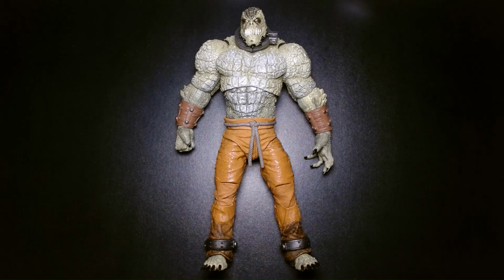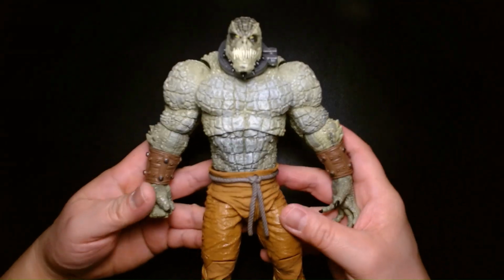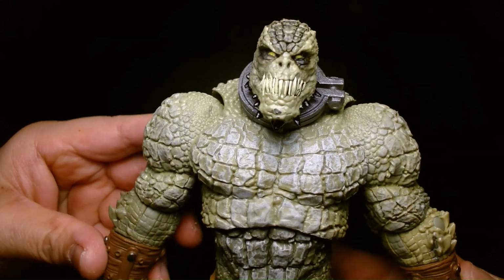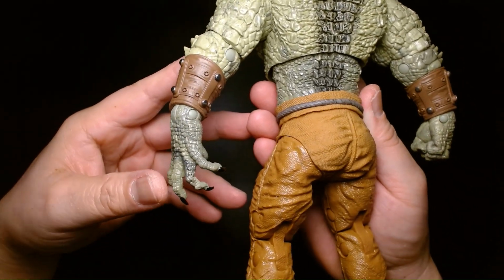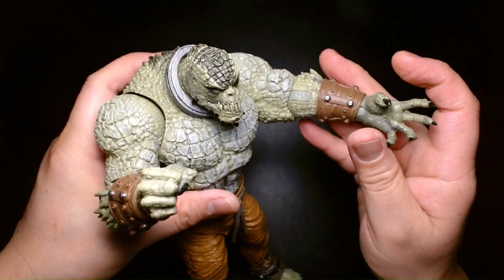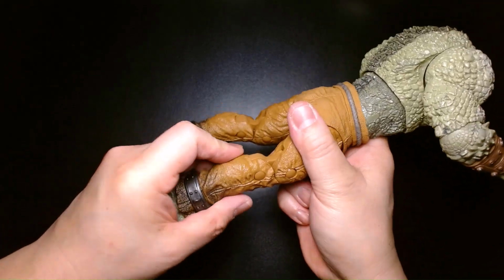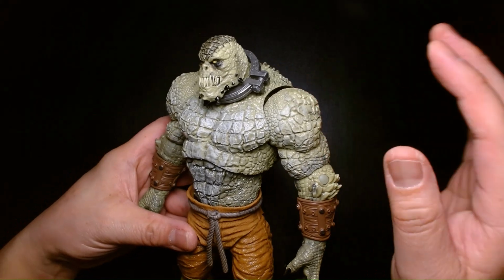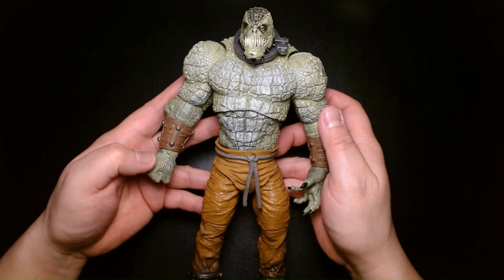McFarlane Killer Croc Batman Arkham Asylum DC Multiverse Rocksteady Studios Action Figure Review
Welcome! Today we are featuring Arkham Asylum Killer Croc!